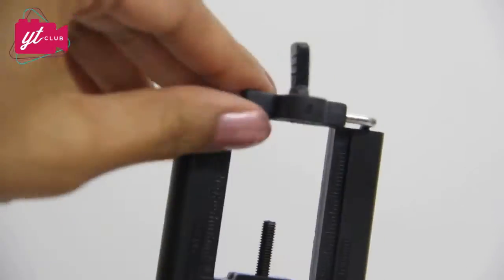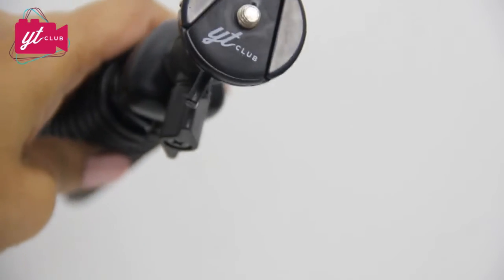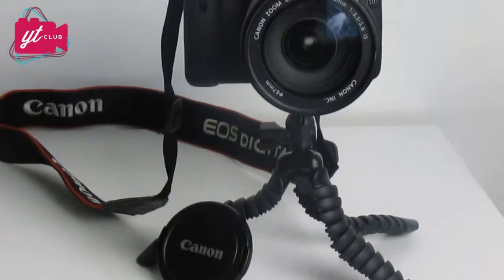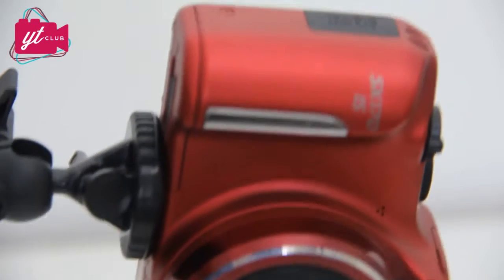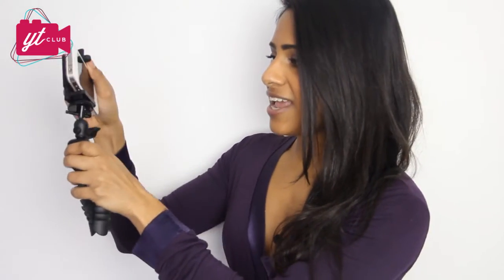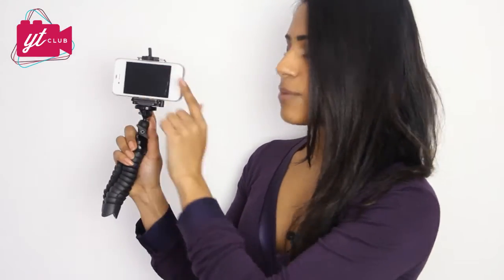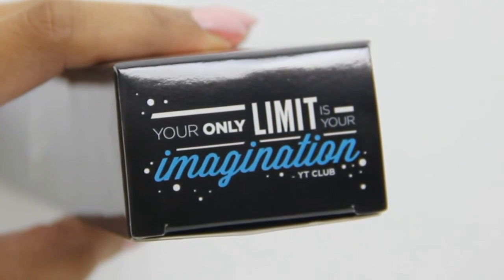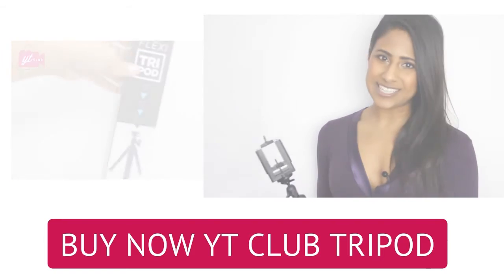Perfect Mini Tripod for Youtubers | YT CLUB TRIPOD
🎥 STOP making excuses and START making video - It's your time to shine 🎥

❤️ MY LINKS ❤️

Hello you beautiful person. I'm Veena V and I started working in the media industry when I was 16 (yes I know I still look like a child!) I'm really passionate about helping you become what you want to be in life.

This channel is all about helping you to get started on youtube and it's my mission to find the best filming equipment for you at the most affordable prices.

When things aren’t going well, step away from the situation & think outside the bubble

Believe in yourself and believe in your dreams

Take action TODAY, not tomorrow

Big hugs, Veena V xx